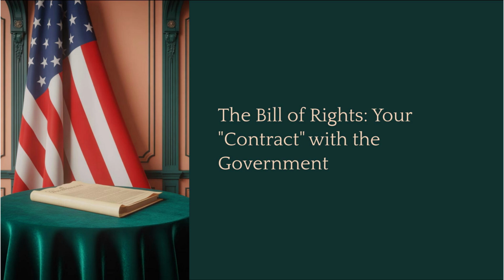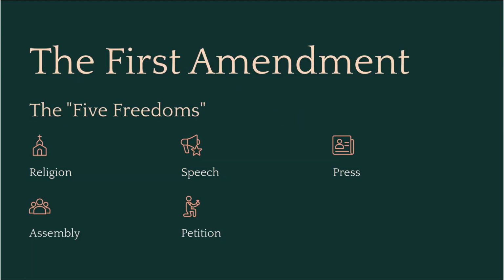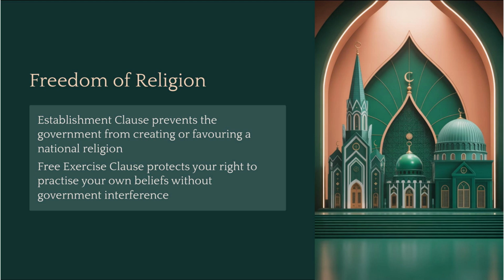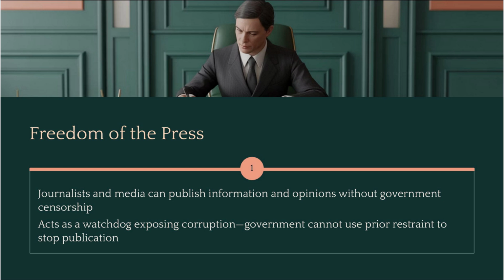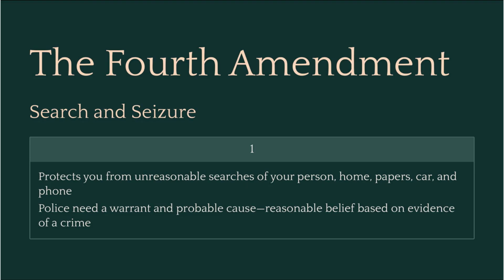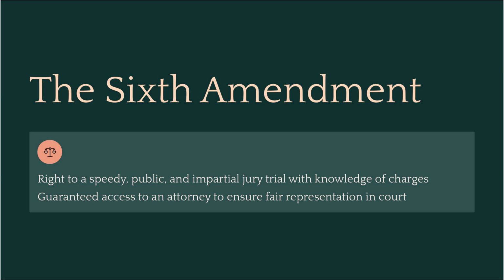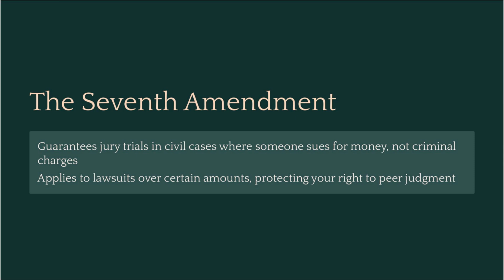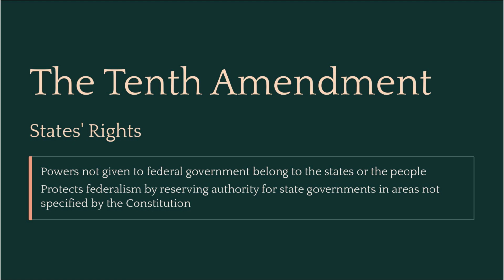The Bill of Rights: The First 10 Amendments & Your Civil Liberties Explained (Common Core)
What is the Bill of Rights? Why was it even added to the Constitution? And what do the first 10 Amendments actually mean for you in your daily life? This video, designed for 8th, 9th, and 10th-grade American Government and Civics students, is a deep dive into the "do not disturb" sign the people put on the government.

Welcome to Tutor Consortium. In this critical module of our American Government course, we unpack the Bill of Rights—the ultimate "contract" between the government and "We the People." These 10 Amendments are not a list of things the government allows you to do; they are a list of things the government is forbidden from doing to you. These are your Civil Liberties.

🏛️ Part 1: The "Why" and "What" (Intro, 1-3)
Before we jump into the amendments, we have to know why they exist and what they protect.

The Great Compromise: We'll review the fierce debate between the Federalists and Anti-Federalists. We'll explain why the Anti-Federalists, fearing a new tyrannical government, demanded this list of protections as their price for ratifying the Constitution.

Civil Liberties vs. Civil Rights: We'll define these two crucial, and often confused, terms.

Civil Liberties (Bill of Rights): Freedoms from government interference (a "stop sign" for the government).

Civil Rights (Later Amendments): Protections by the government to ensure equal treatment (a "shield" provided by the government).

🗽 Part 2: The First Amendment: The 5-in-1 Freedom (4-9)
We'll dedicate a large part of our lesson to the First Amendment, the "engine" of all other freedoms.

Freedom of Religion: We'll break down the Establishment Clause (no national religion) and the Free Exercise Clause (you can practice your own).

Freedom of Speech: What is "symbolic speech"? Why is this right designed to protect unpopular opinions?

Limits on Speech: This right is not absolute. We'll explain why you aren't protected from slander, libel, or speech that incites "clear and present danger" (the "fire in a crowded theater" example).

Freedom of the Press: Why the press is called the "watchdog" of government.

Freedom of Assembly & Petition: The "action" rights that protect protests, marches, and your right to complain to Congress.

🛡️ Part 3: Privacy & Property Rights (2, 3, 4)
These amendments protect your personal "bubble" and your property.

The Second Amendment: We'll discuss the text of the amendment and the Supreme Court's 2008 Heller decision, which affirmed an individual right to bear arms.

The Third Amendment: The "privacy" amendment. Why the founders hated "quartering" and how this protects your home.

The Fourth Amendment: Your protection from "unreasonable search and seizure." We'll explain Probable Cause and Warrants using a modern example, like your cell phone.

⚖️ Part 4: Rights of the Accused (5, 6, 7, 8)
What happens if you are accused of a crime? This "bundle" of rights protects you from being "railroaded" by the system.

The Fifth Amendment: The "bundle" of rights, including Grand Juries, Double Jeopardy, Eminent Domain, and the famous right to "plead the Fifth" (the right to remain silent).

The Sixth Amendment: The "fair trial" amendment. We'll explain your right to a speedy trial, an impartial jury, and an attorney (even if you can't afford one).

The Seventh Amendment: The right to a jury in a civil case (a lawsuit).

The Eighth Amendment: Protections from excessive bail and cruel and unusual punishment.

💡 Part 5: The "Safety Net" Amendments (9, 10)
What about all the rights not on the list?

The Ninth Amendment: The "etcetera" amendment. We'll explain how this "safety net" protects all the rights not listed, like the right to privacy.

The Tenth Amendment: The "states' rights" amendment. This is the core of Federalism, explaining that any power not given to the federal government is reserved for the states (like education, marriage laws, and driver's licenses).